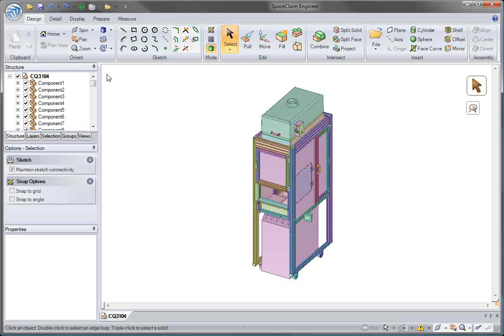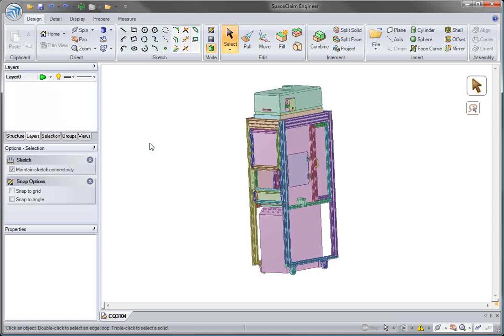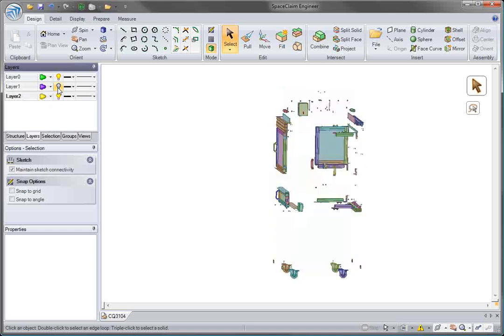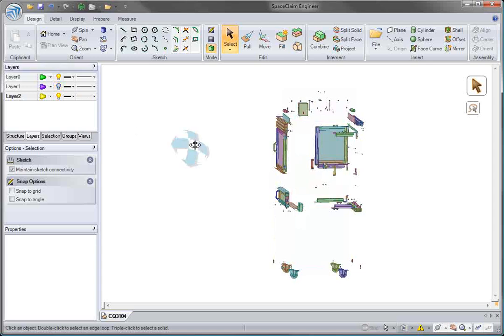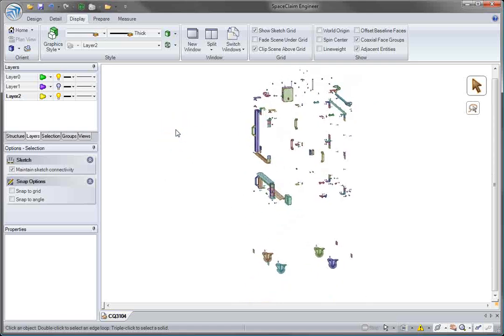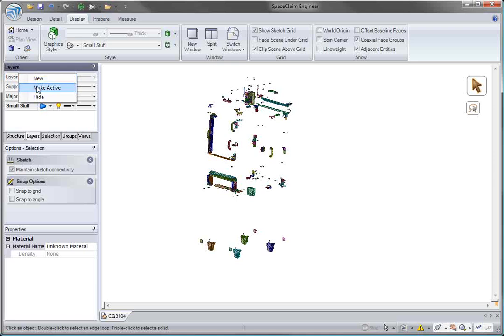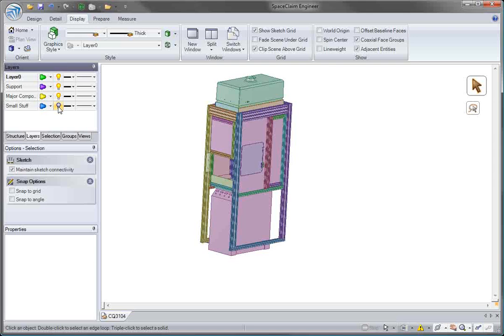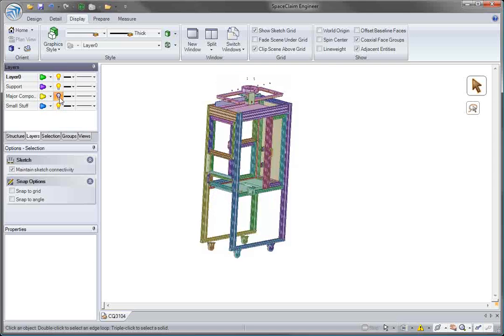SpaceClaim_TipsTricks. Layers For Assemblies